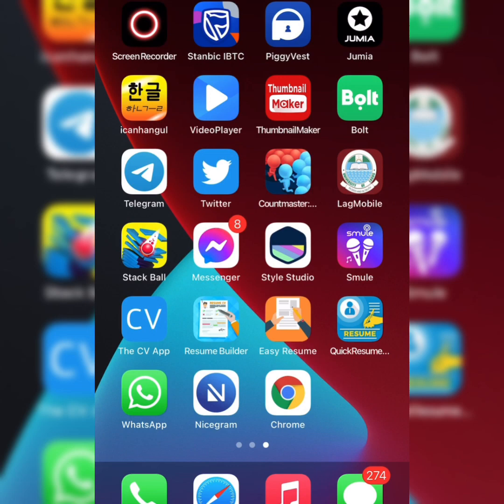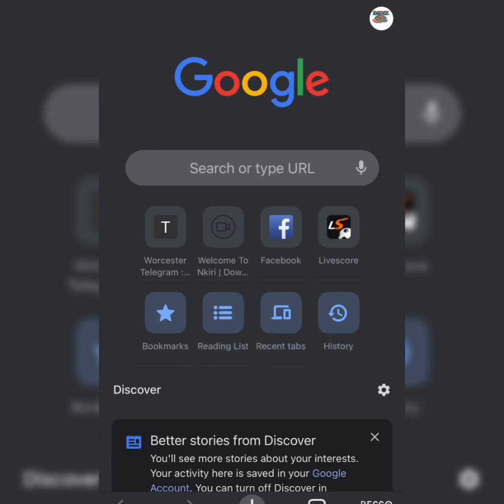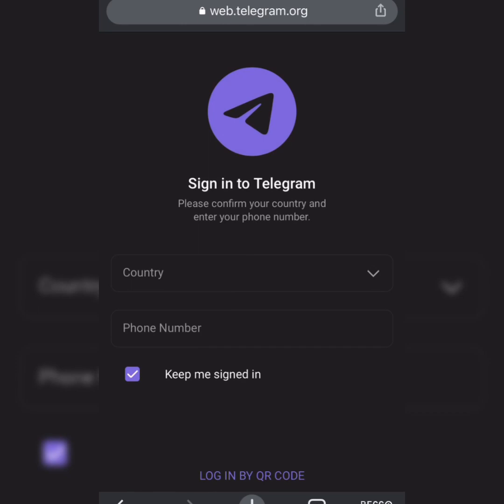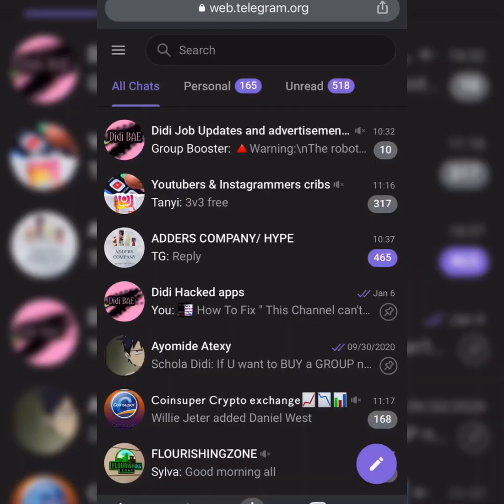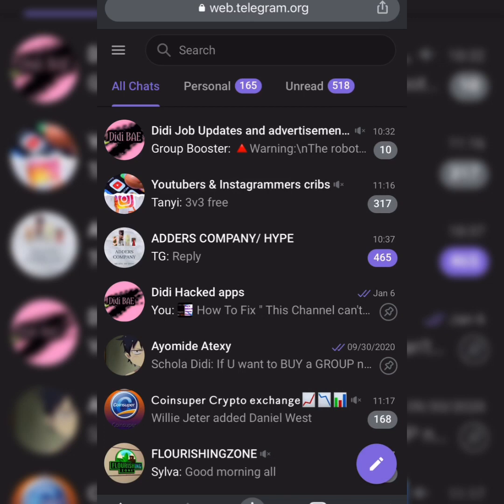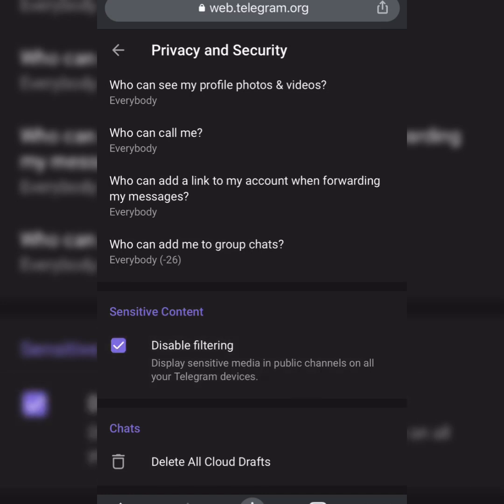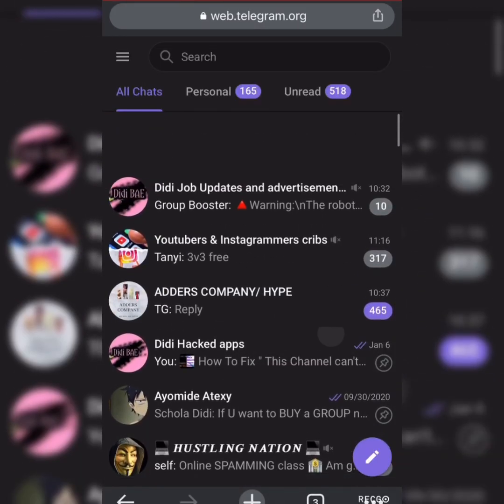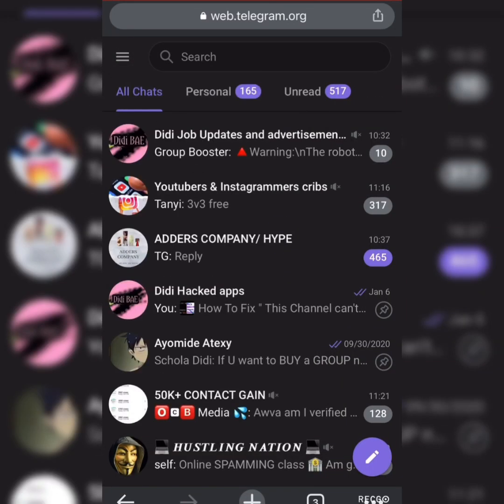How to enable sensitive content on Telegram- Android/ios |how to solve telegram can't be displayed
How To Enable Sensitive content on Telegram.  In this tutorial I showed you how to enable sensitive content on telegram. You will learn how to solve telegram can't be displayed issues,.